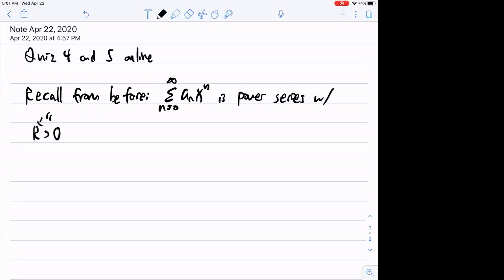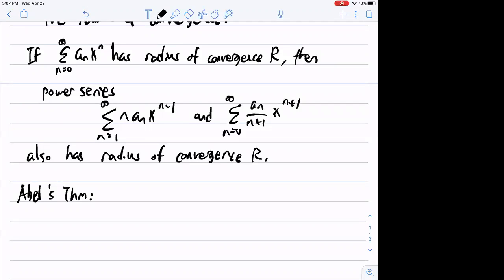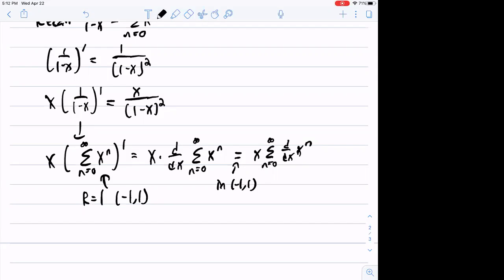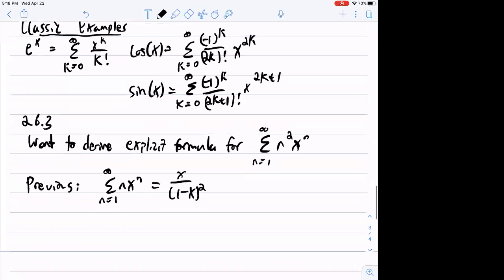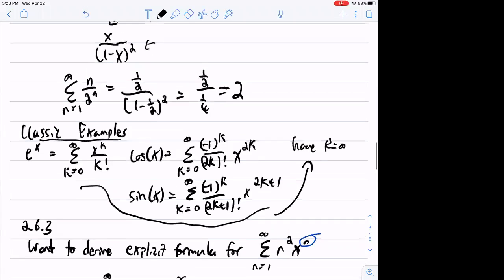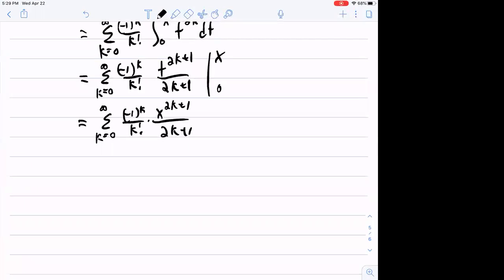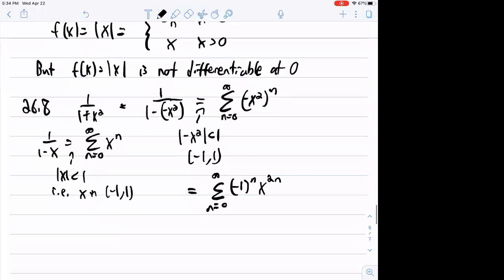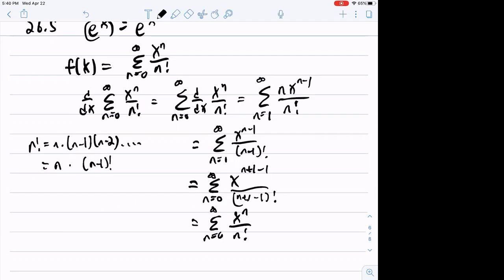Math 140B April 22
Differentiation and Integration of Power Series